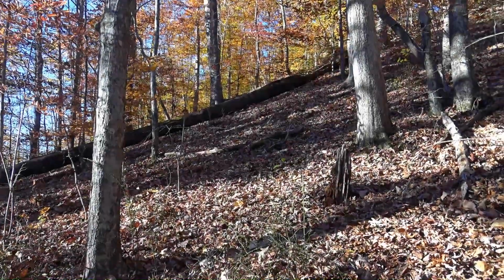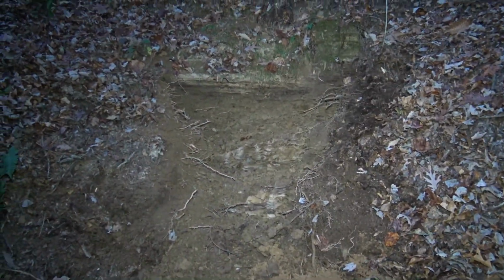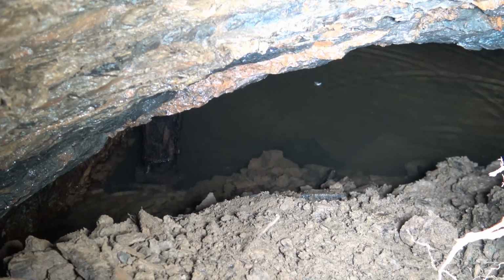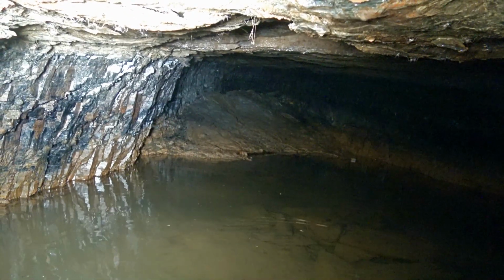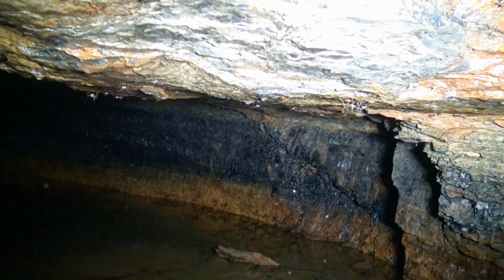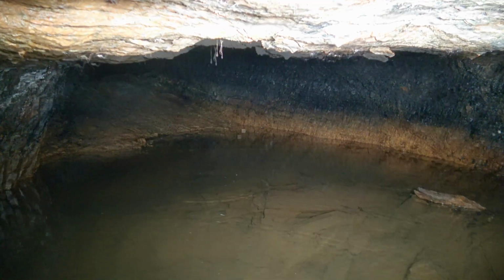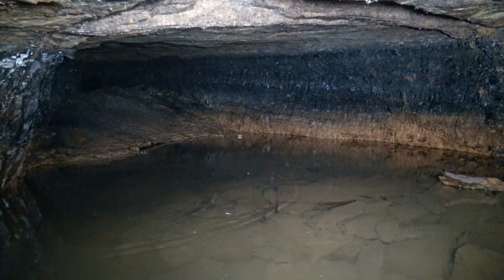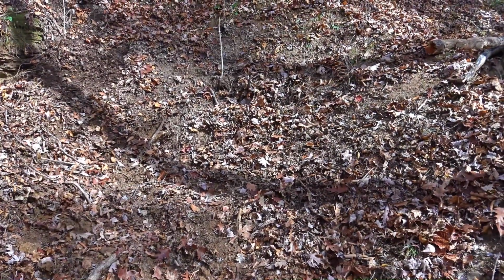How an Unknown Coal Mine was Found and Videoed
0:00 finding the mine
1:42 locating opening to mine
2:24 peaking into the mine opening
3:26 how the mine interior is videoed
3:51 camera inside the mine
6:33 history of land where mine located
8:50 why it's called a "house coal mine"
9:25 sealing the mine opening
Right at the boundary line of my grandparents' property, and just 50 yards from their house coal mine they used during the 1930s to the 1950s, is another house coal mine that was unknown to the family and local residents.    This video explains how the mine was found and how it was recently explored.  My grandparents' mine was the first house coal mine I explored two years ago and now, some 50 house coal mine explorations later, is this mine located so close nearby but yet unknown.  Links to that first house coal mine exploration two years ago